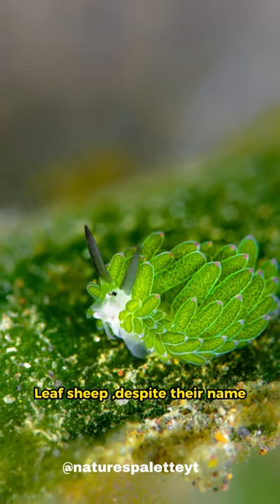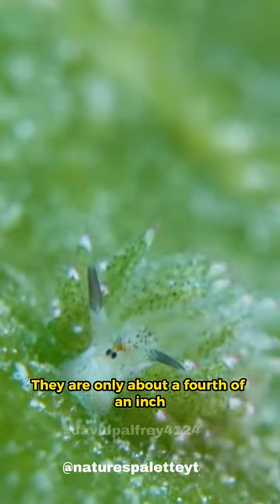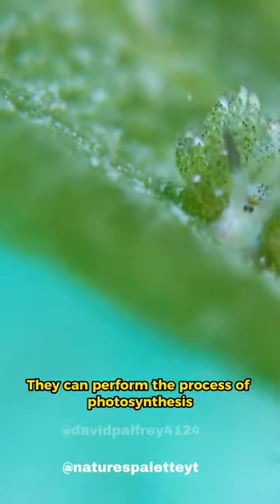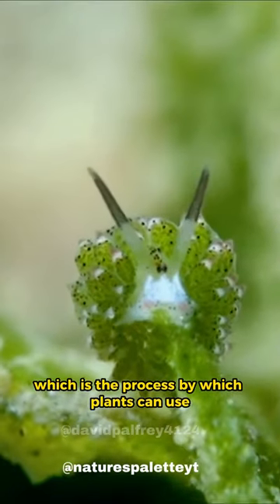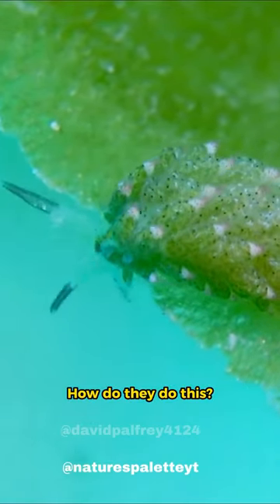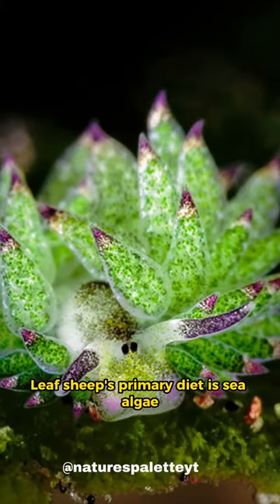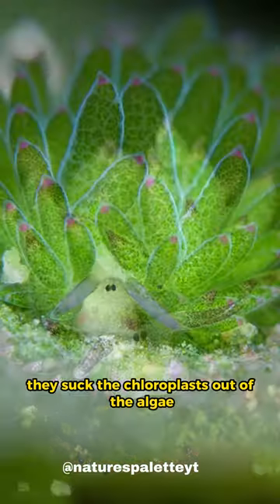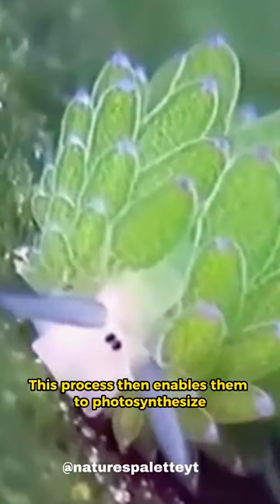Leaf Sheep | Sea Slug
Costasiella kuroshimae-also known as a "leaf slug","leaf sheep",or "salty ocean caterpillar"-is a species of sacoglossan sea slug. Costasiella kuroshimae are shell-less marine opisthobranch gastropod mollusks in the family Costasiellidae. They range in size from 5 millimetres (0.20 in) to 1 centimetre (0.39 in) in length.